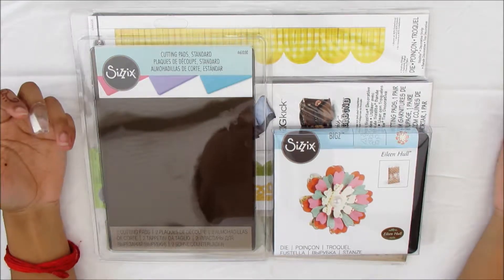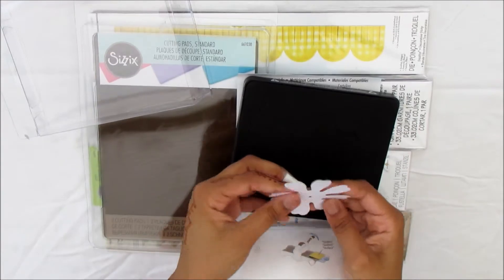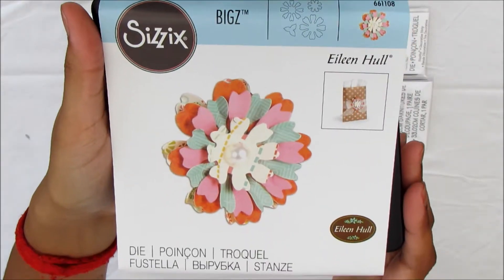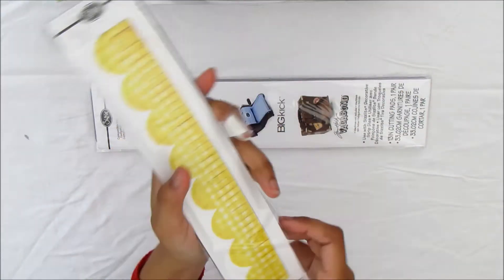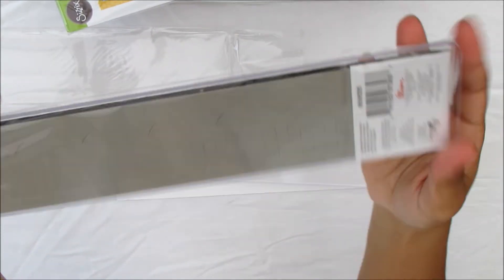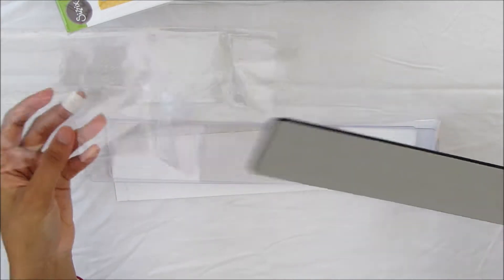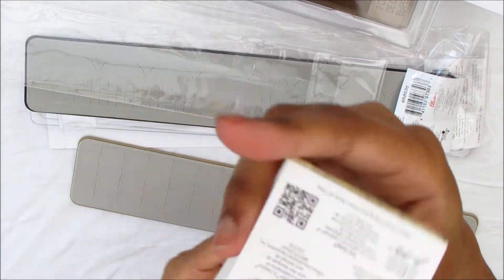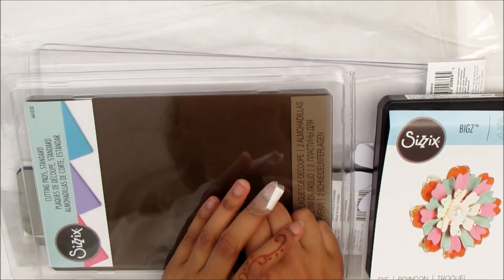Sizzix Haul Part 1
In this video I will share with you what I bought when Sizzix was having a big sale.